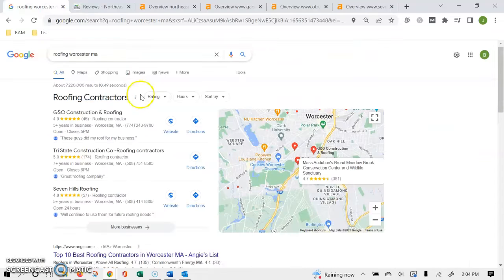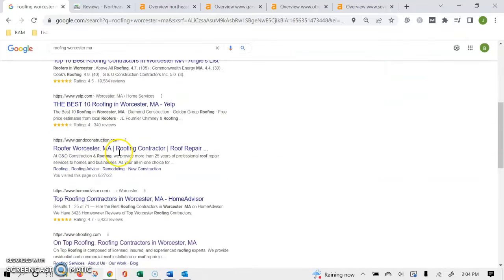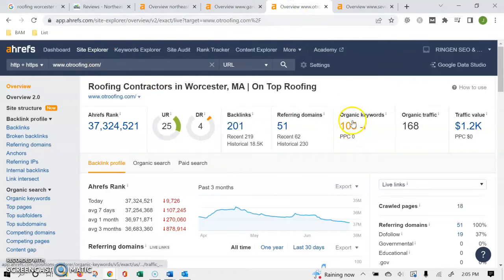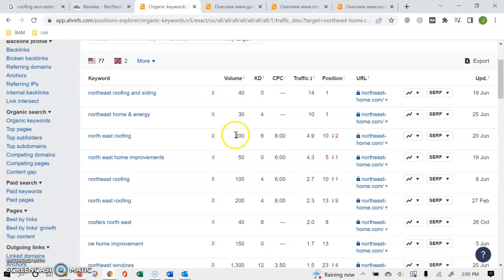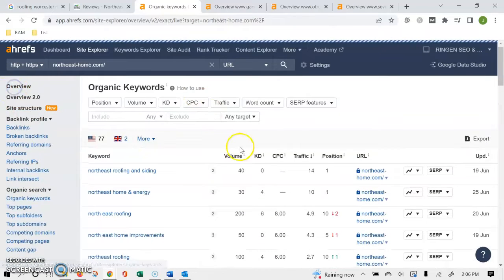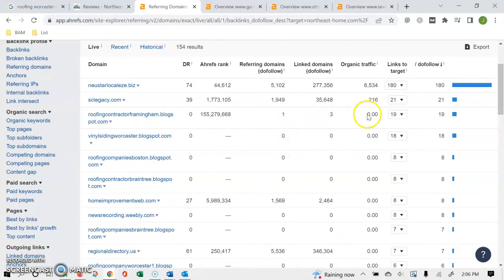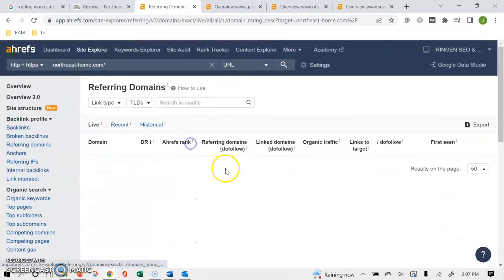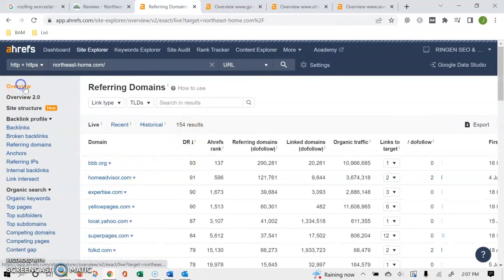Free website audit for Northeast Home & Energy by Butler Digital Marketing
Butler Digital Marketing shows how to increase online presence for Northeast Home & Energy to outrank their competition in Google Search results.